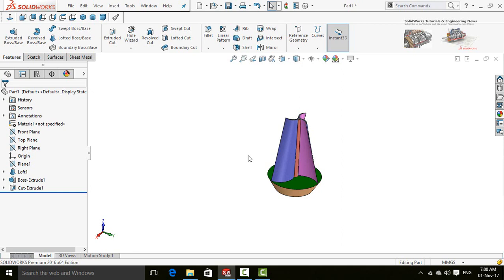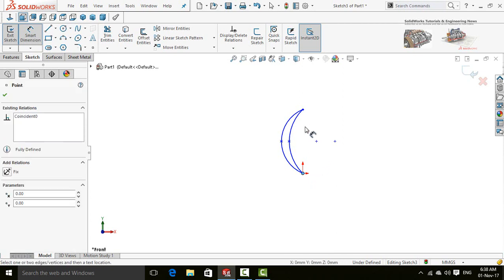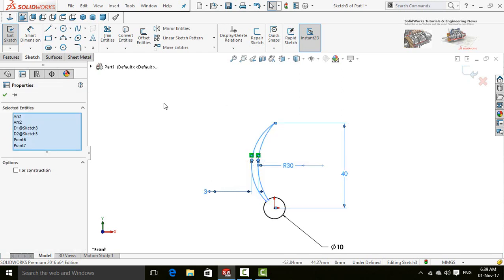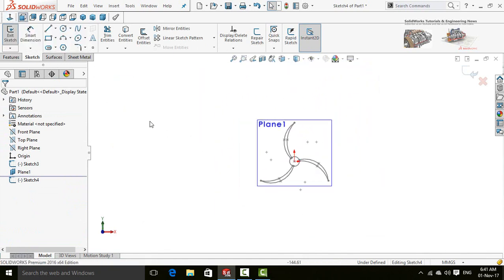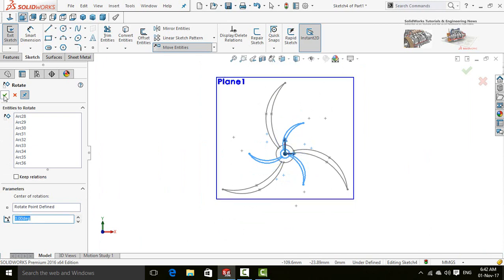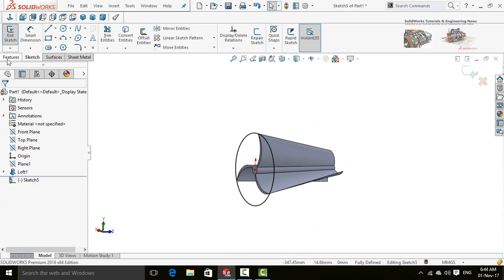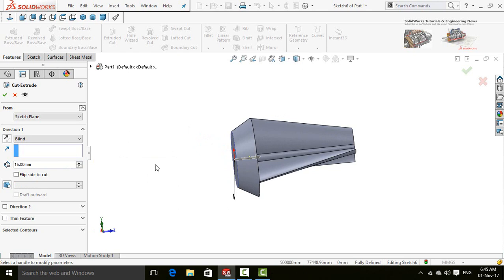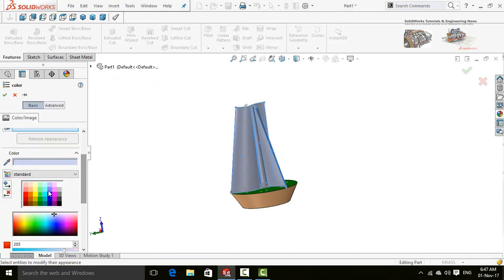SolidWorks Tutorial:Leaf Design of Wind Tree in SolidWorks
In this SolidWorks Video tutorial you will learn how to make leaf of a wind turbine in solidworks, very interesting and easy solidworks tutorial video.